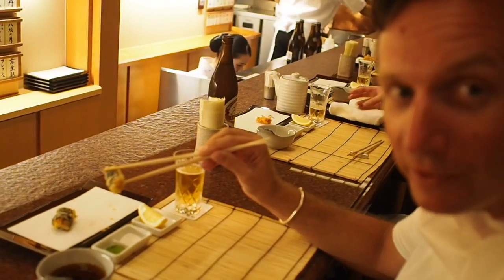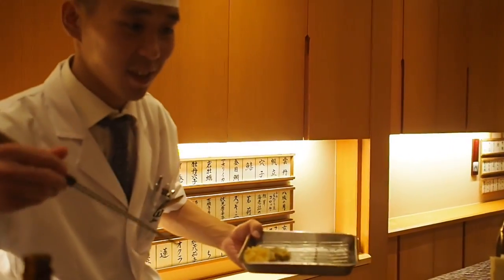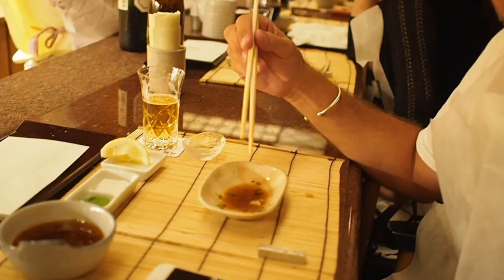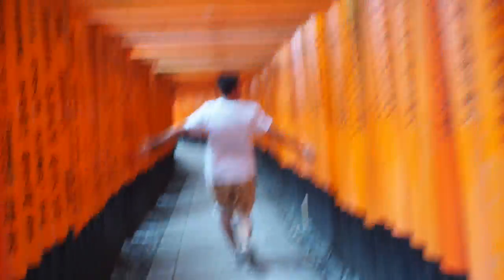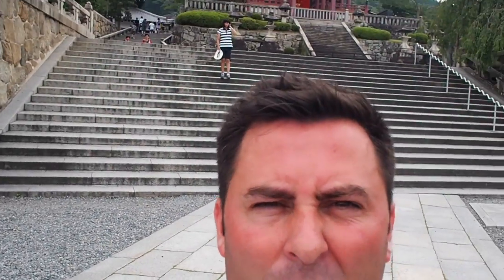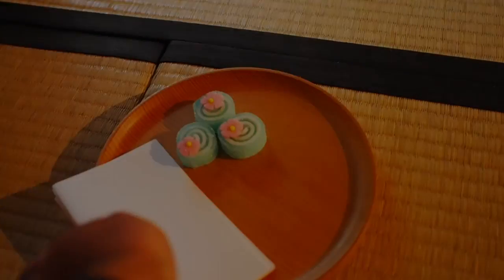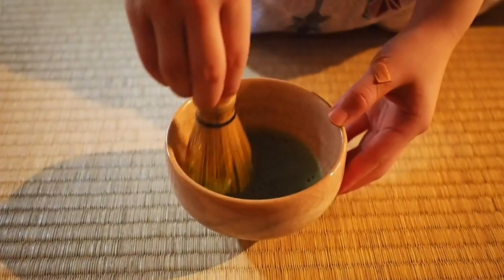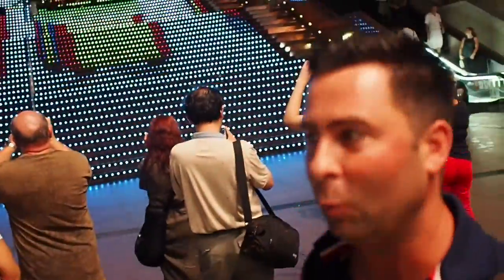Kyoto Japan's cultural capital - follow me vlog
TEMPURA FEAST- BAMBOO FOREST -   FUSHIMI-INARI -  KIYOMIZO-DERA - BAMBOO FOREST - KYOTO STATION